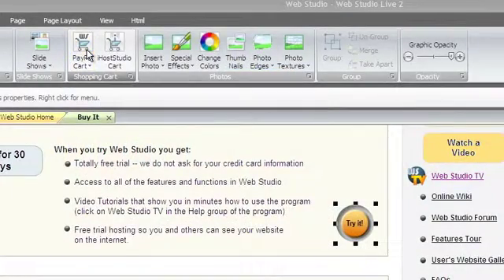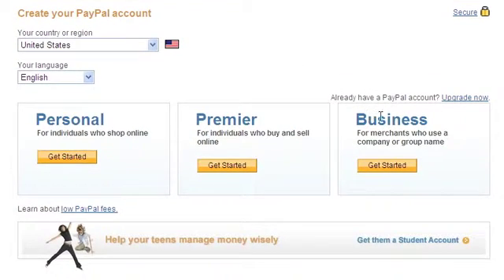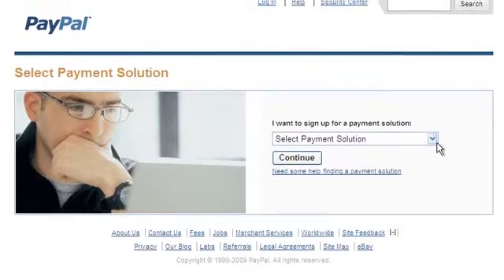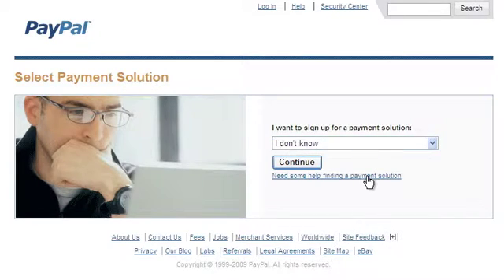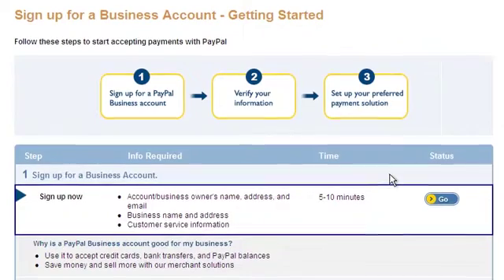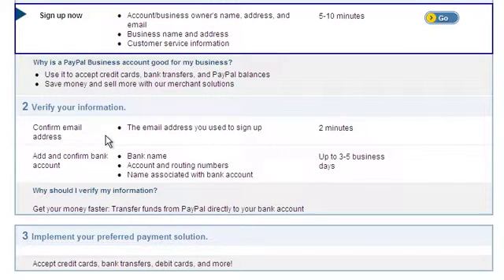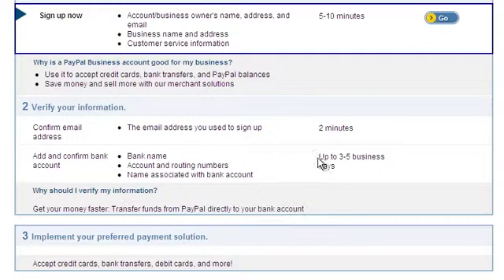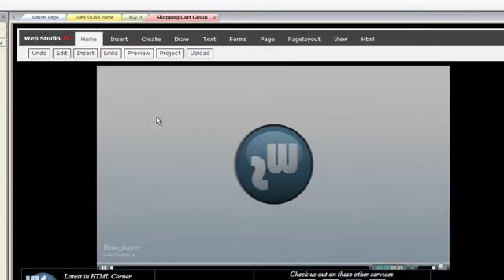WebstudioTV: PayPal Signup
Quick podcast on how to sign up for paypal for use with Web Studio 5.0's PayPal button maker.